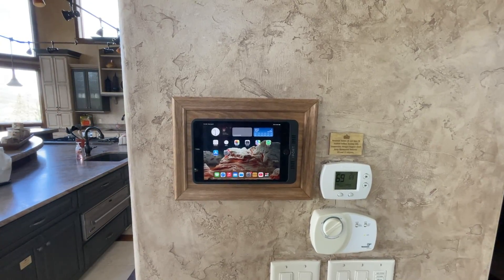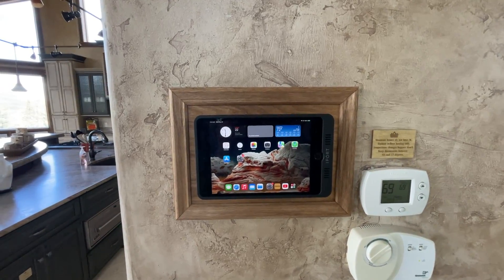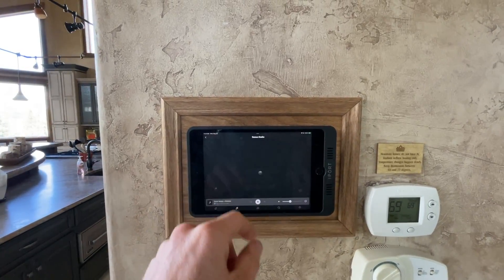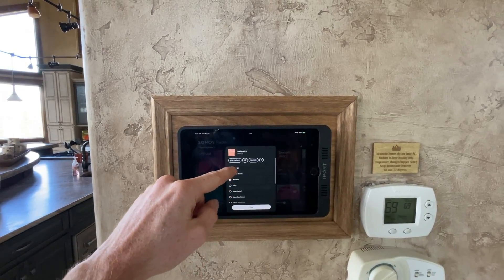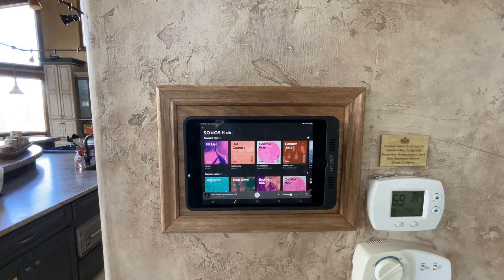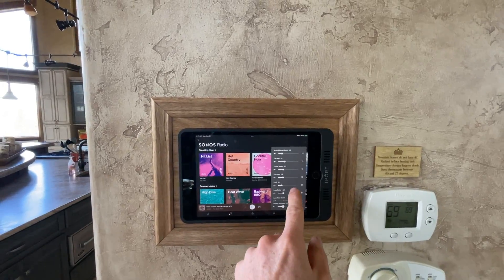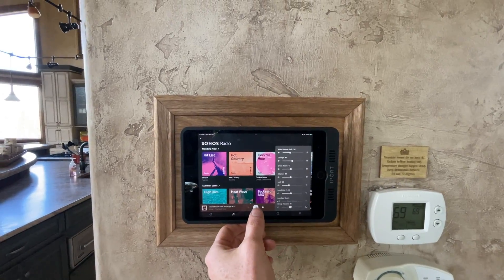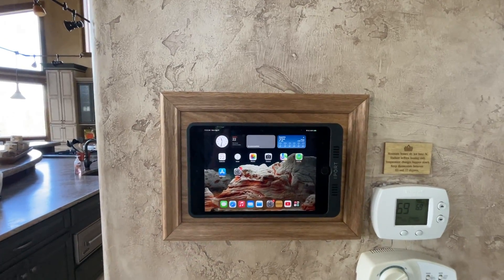Stonebrook Home Audio System